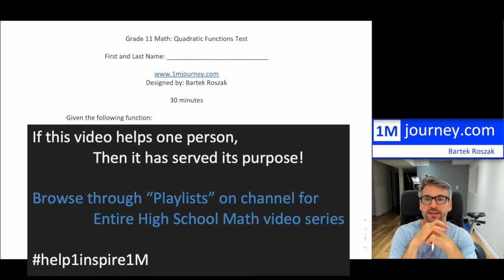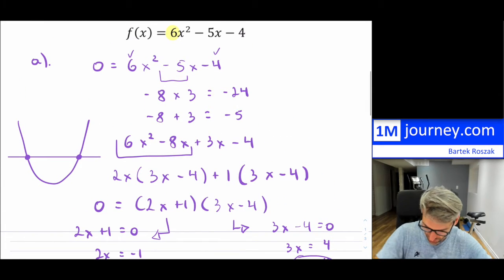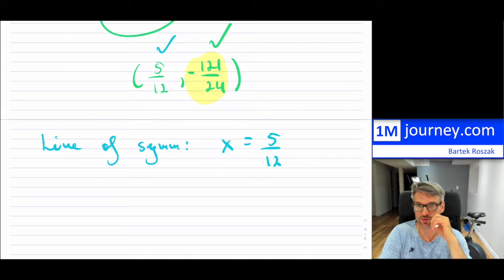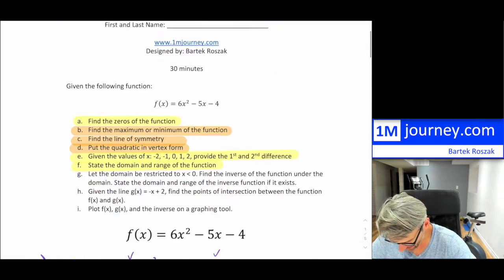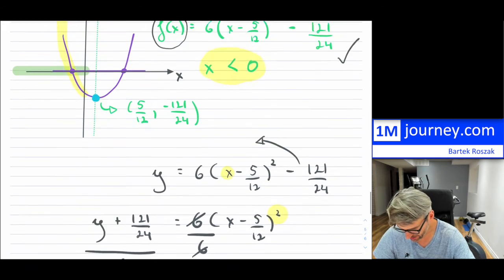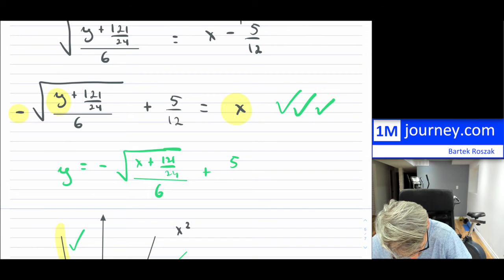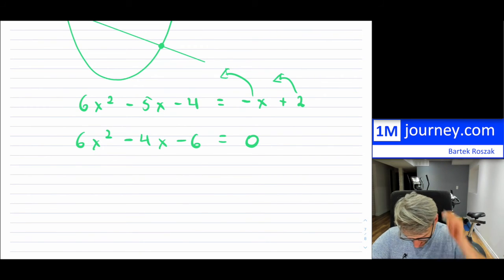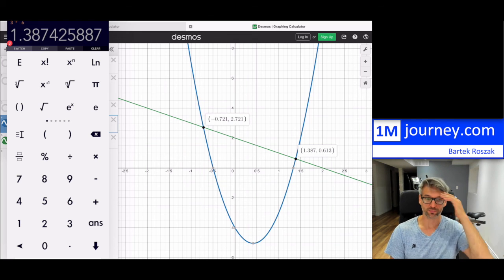Grade 11 Math - Quadratic Functions Challenge Test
Mini-challenge test for the Quadratic Functions unit in Grade 11.

0:00 Introduction
1:06 Part a)
5:53 Part b,d
9:09 Part c
10:21 Part e
12:29 Part f
14:41 Part g (challenge)
27:51 Part h
32:42 Part I